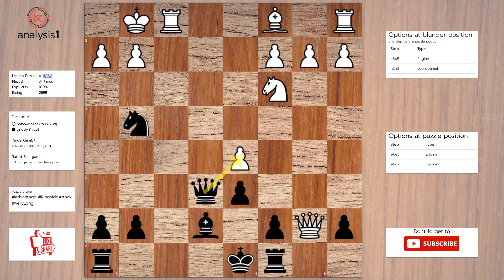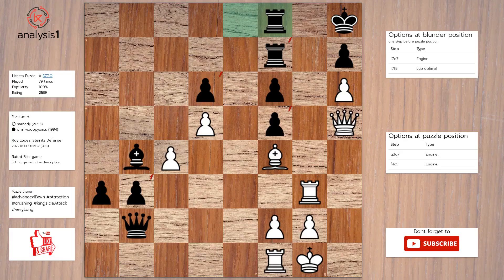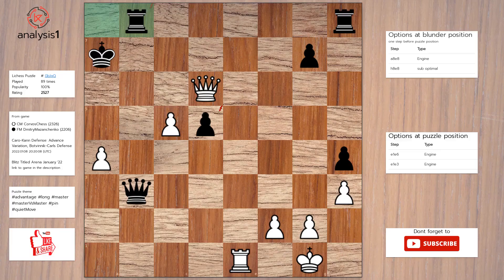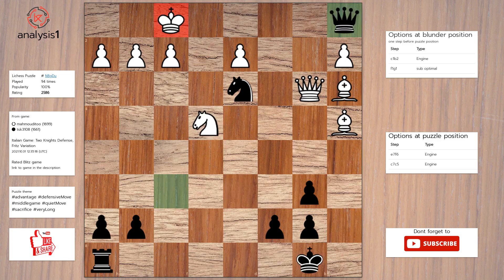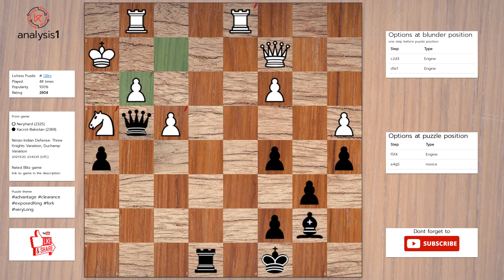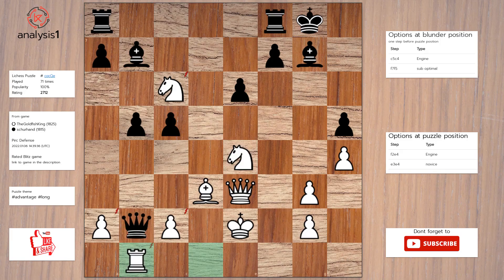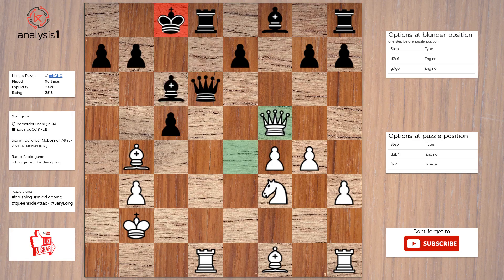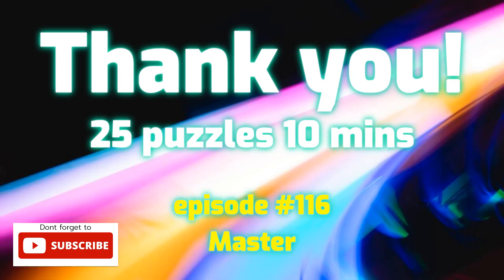25 Puzzles in 10 minutes Master episode # 116 - chess opening traps e4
25 Puzzles analyzed in 10 minutes.
Master episode # 116

King's Gambit

Dutch Defense: Rubinstein Variation

Sicilian Defense: Smith-Morra Gambit

Queen's Pawn Game: Steinitz Countergambit

Ruy Lopez: Steinitz Defense

Scandinavian Defense: Richter Variation

Sicilian Defense: Accelerated Dragon, Modern Variation

Caro-Kann Defense: Advance Variation, Botvinnik-Carls Defense

French Defense: Advance Variation, Nimzowitsch System

Four Knights Game: Scotch Variation Accepted

Italian Game: Two Knights Defense, Fritz Variation

French Defense: La Bourdonnais Variation

Nimzo-Larsen Attack: Indian Variation

Nimzo-Indian Defense: Three Knights Variation, Duchamp Variation

Queen's Pawn Game: Symmetrical Variation, Pseudo-Catalan

Sicilian Defense: Dragon Variation, Classical Variation, Battery Variation

Scandinavian Defense: Modern Variation

Pirc Defense

Scandinavian Defense: Portuguese Variation

Queen's Pawn Game: Chigorin Variation

Sicilian Defense: McDonnell Attack

Caro-Kann Defense

Grünfeld Defense: Three Knights Variation

Italian Game

Pirc Defense: Classical Variation

(For videos other than basic level, videos are slightly lengthy.)